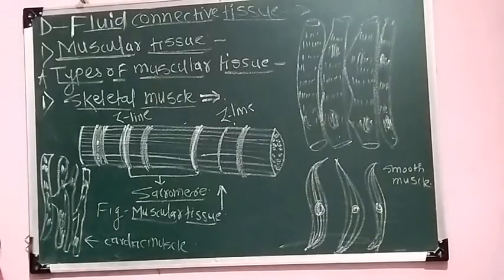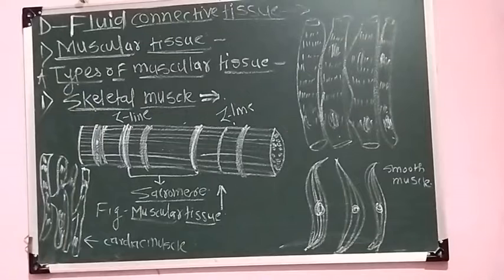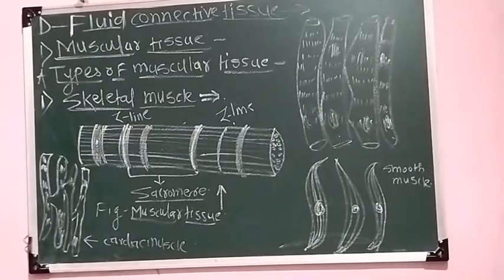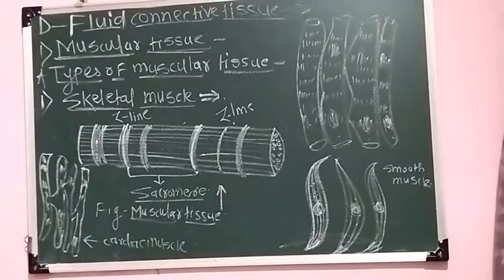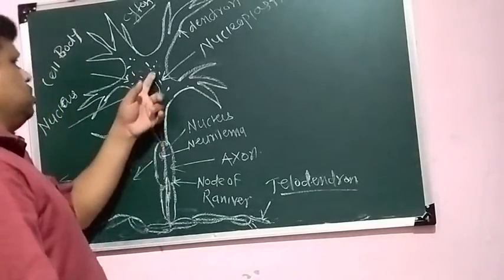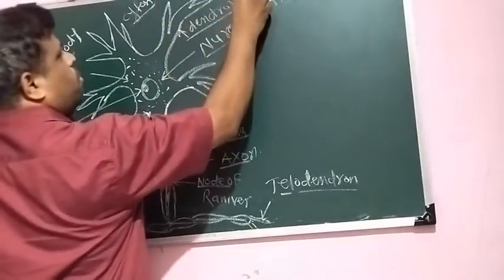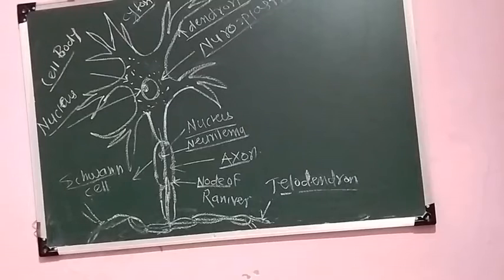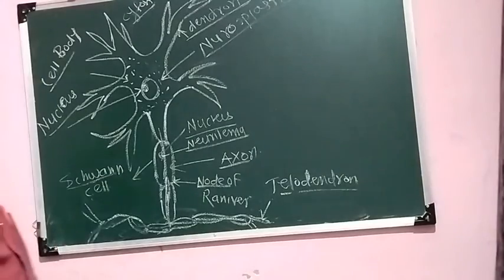Animal tissue 4